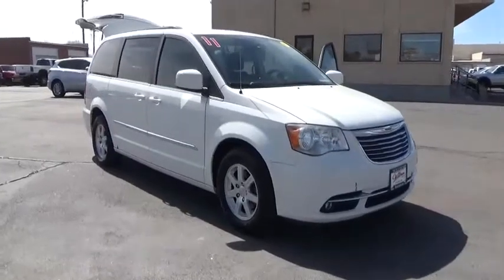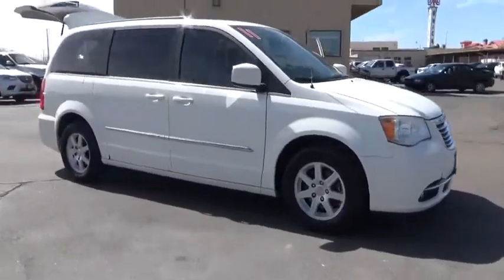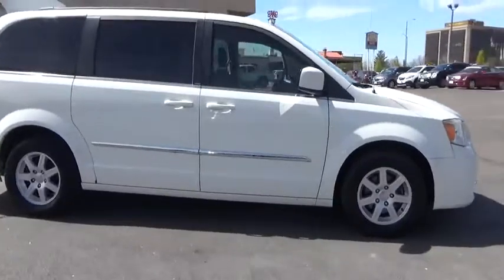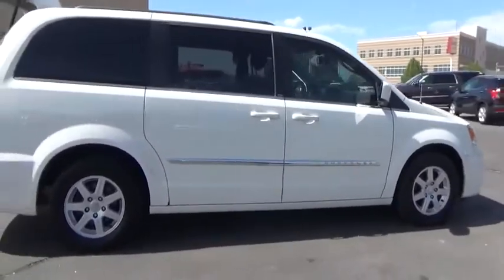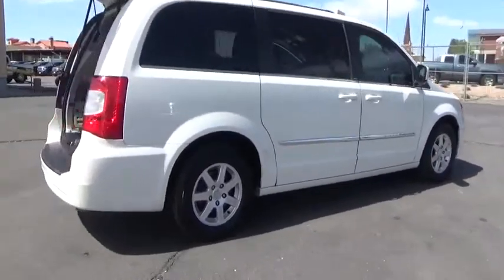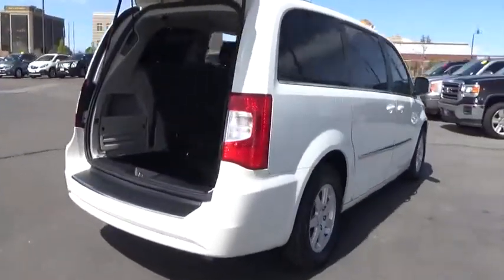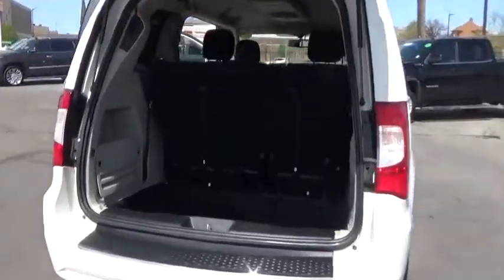2011 Chrysler Town & Country Pueblo CO P6770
2011 Chrysler Town & Country Touring Pueblo Near Colorado Springs

902 N Santa Fe Ave